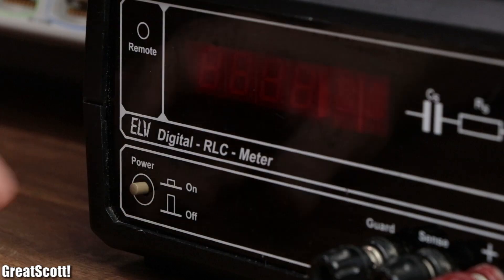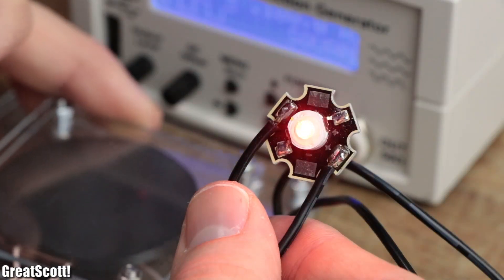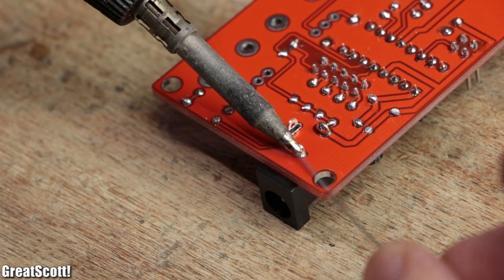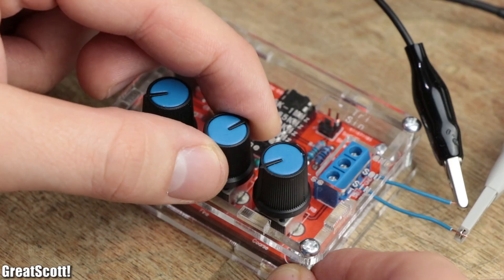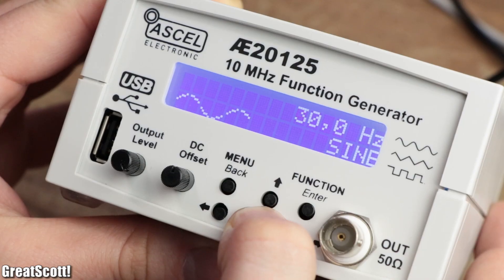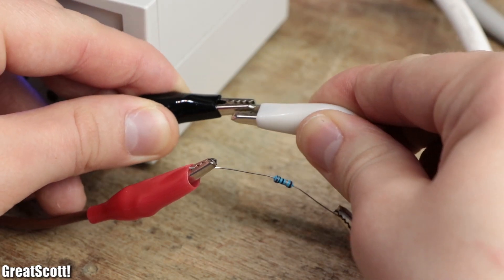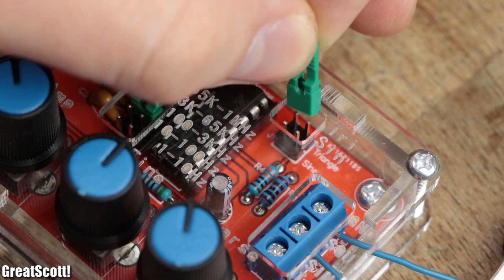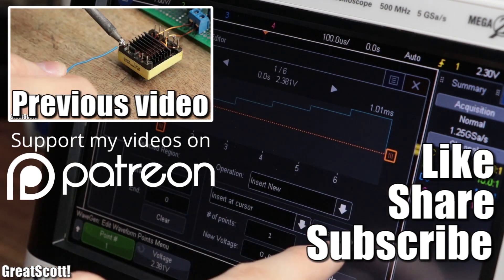7$ Function Generator VS 107$ Function Generator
In this episode of VS I will take a look at a 7$ function generator kit based around an XR2206 IC. I will also compare it to a 107$ function generator that I have been using for over a year and tell you their advantages and disadvantages.

2011 Lookalike by Bartlebeats